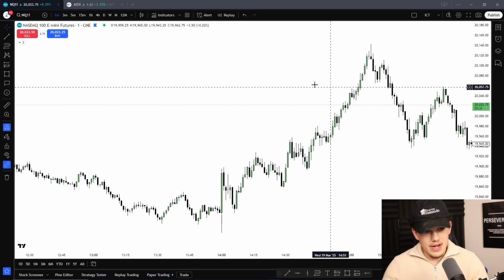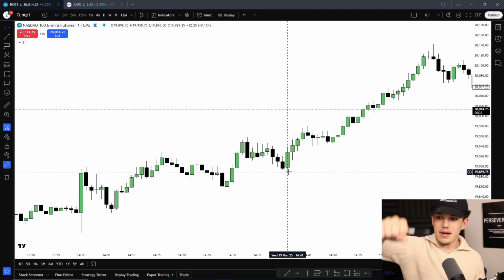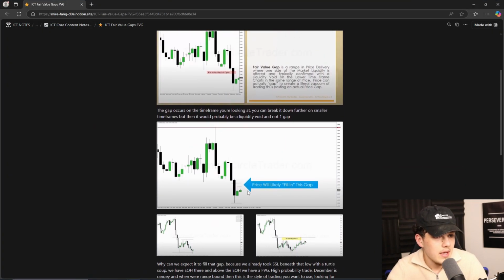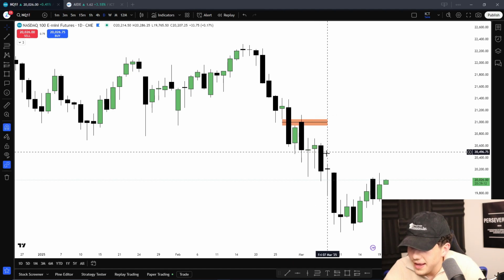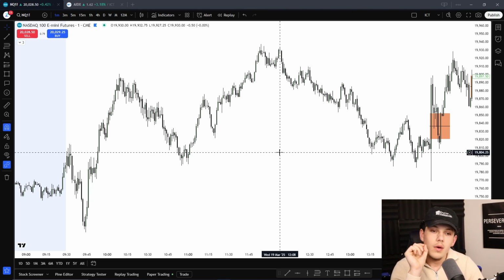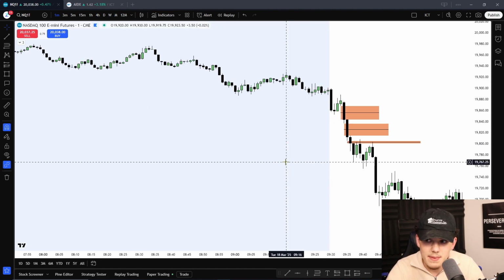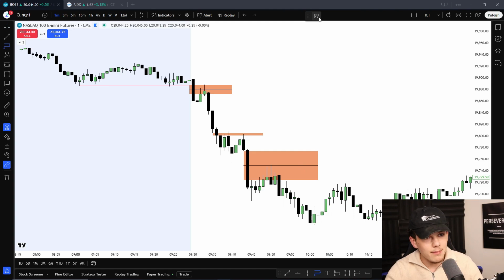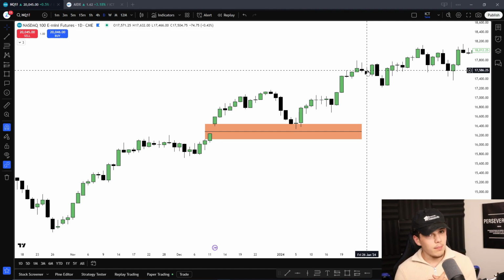Boot Camp Episode 3: Fair Value Gap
none of this information is financial advice and should be used for fun practice only